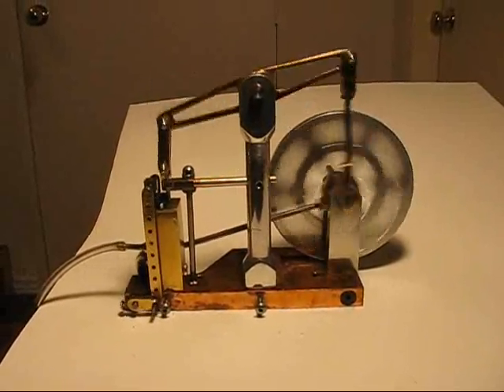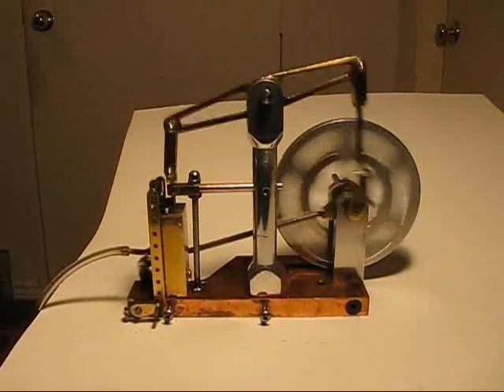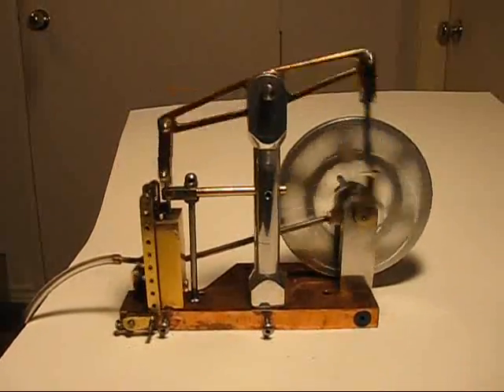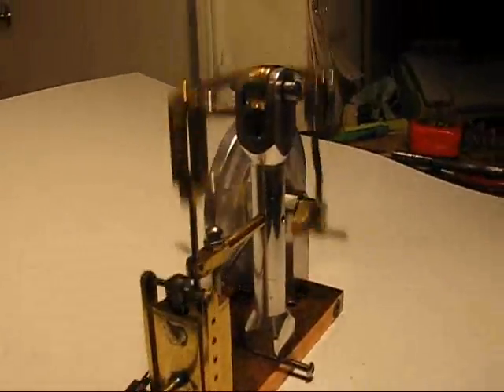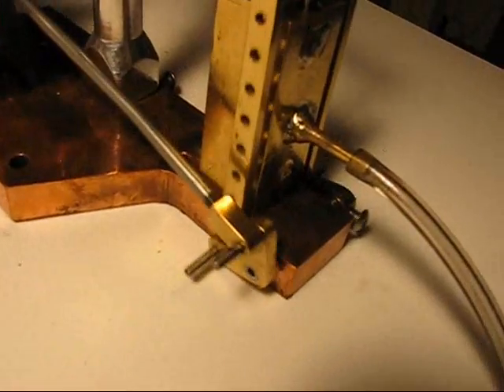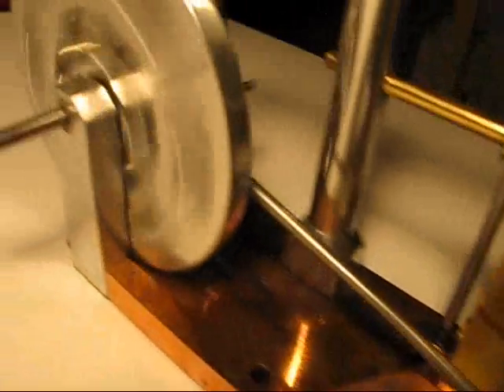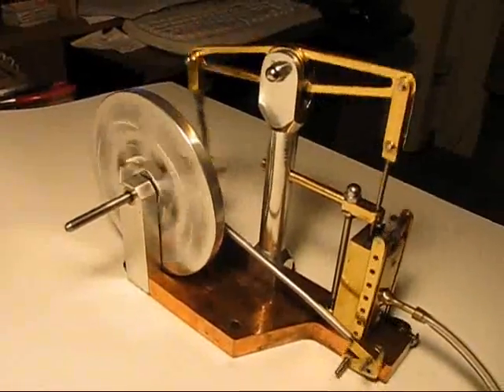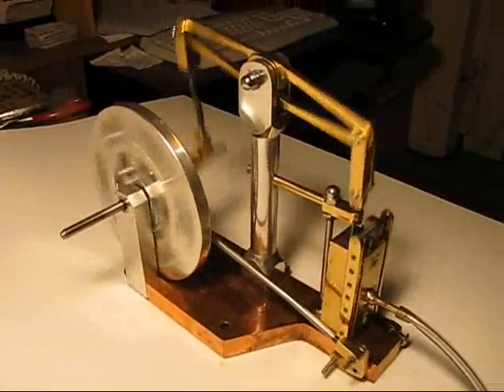Beam Engine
Brian Rupnows beam engine, which appears in the September/October 2009 issue of The Home Shop Machinist